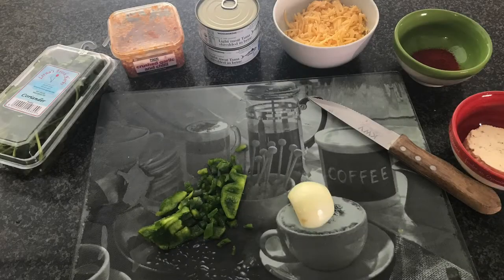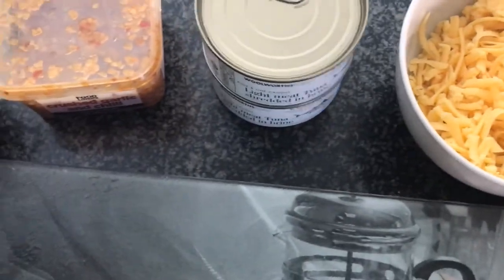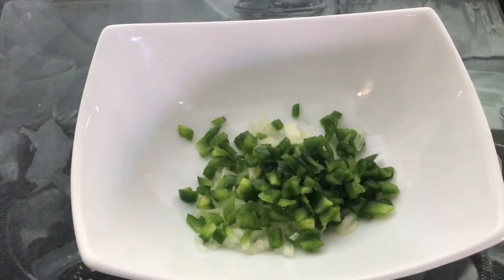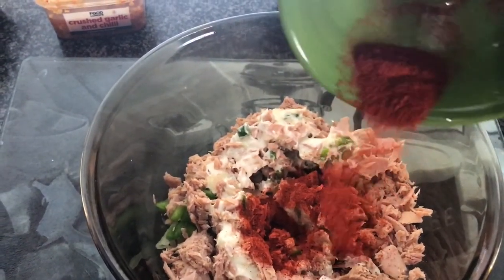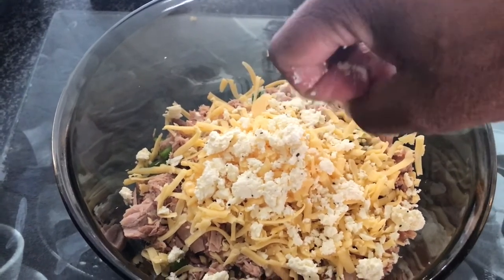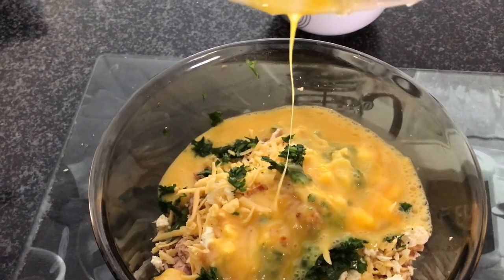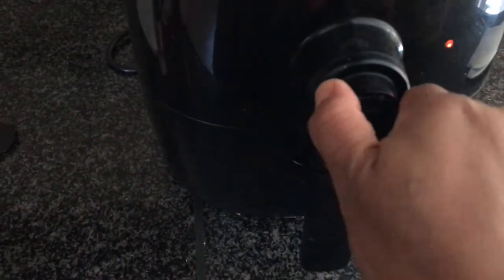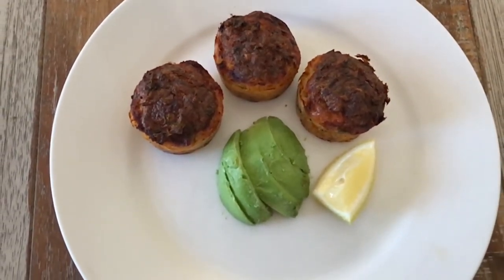DELICIOUS & EASY TUNA CUPS - KETO & LOW-CARB FRIENDLY - TRY IT!!!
DELICIOUS & EASY TUNA CUPS - KETO & LOW-CARB FRIENDLY

Here you will find Keto/Low-carb recipes~Fasting~Lifestyle as well as motivational content to help you stay focused to reaching your goals AND tons of easy to follow tips and tricks to help you maximize your results following the Ketogenic Lifestyle.

INGREDIENTS

• DELICIOUS & EASY TUNA CUPS

* Tbsp Paprika ( you can use smoked as well)
* 1 Tsp Salt
* 1 Tsp black pepper
* 1 Tsp Garlic & Chili
* 1/2 Cup of grated Cheddar cheese
* 1/2 Disk of Feta cheese
* Half a small onion
* Half Green pepper
* Tbsp & half of Mayo
* 2 Tbsp Fresh Coriander
* 4 x Eggs
* 2 x Tins of Tuna
* Fresh Chillies ( optional)

👀 you soon!!